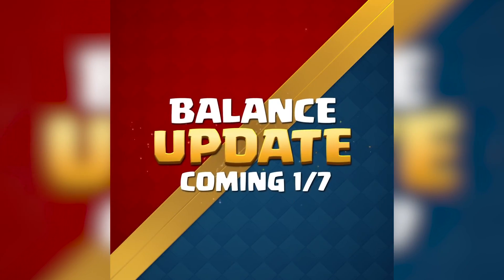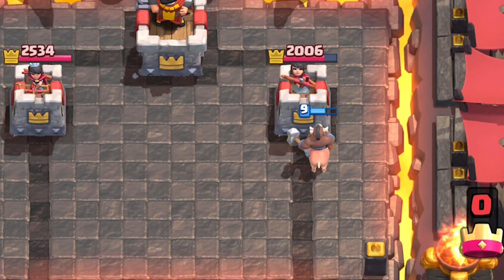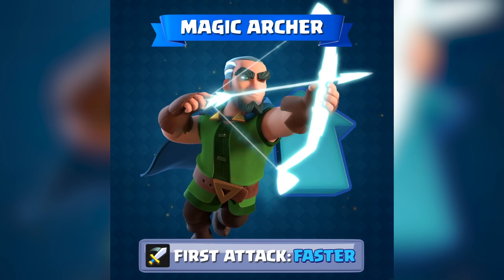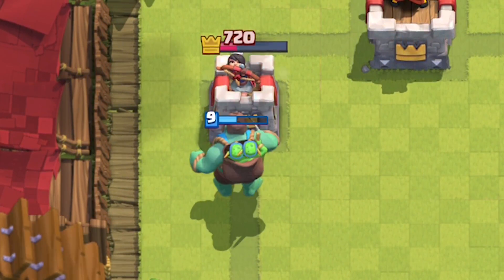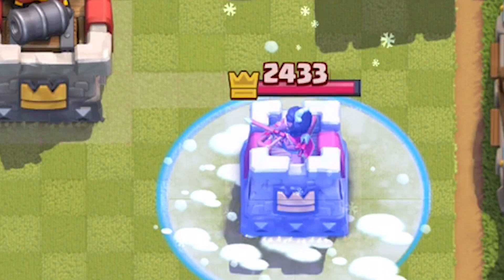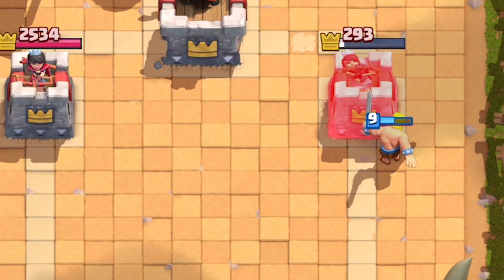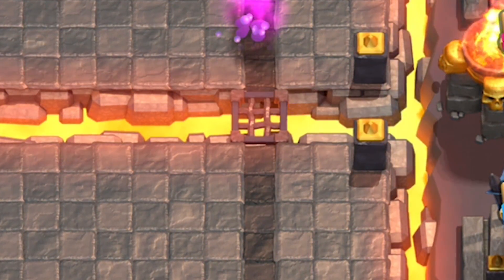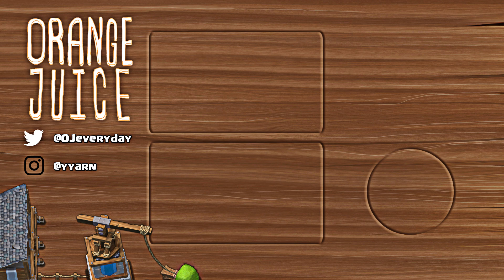Balance Changes for January 2019 (01/07) 🍊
New balance update is coming for January 7th for Clash Royale and we've got HEAL spell that'll fit into A LOT MORE DECKS. This is a bold move by Supercell and I think it's a super cool idea.